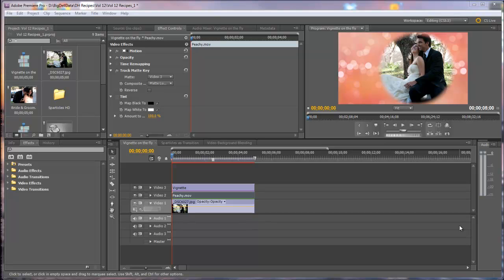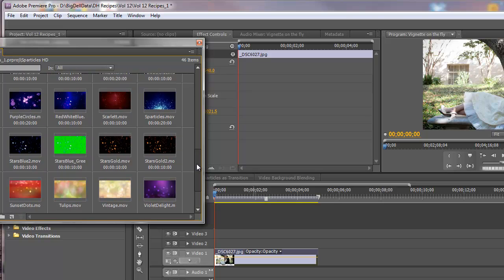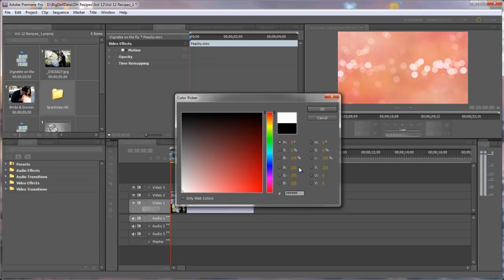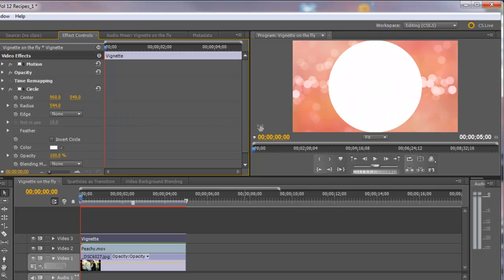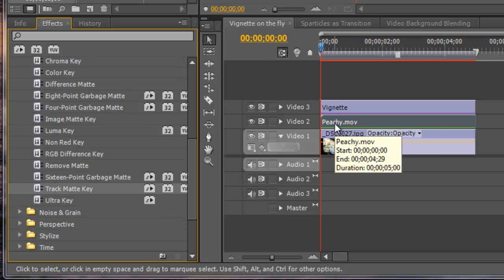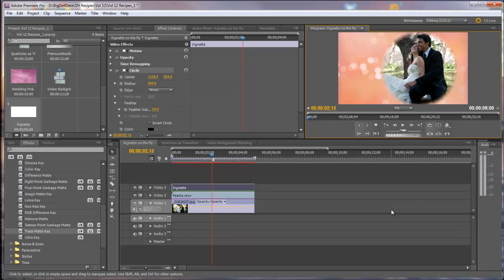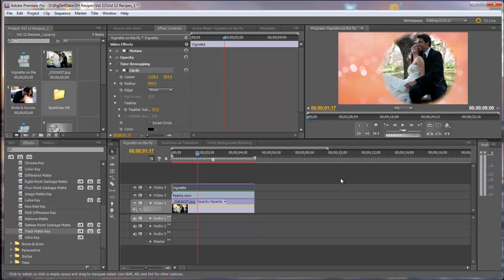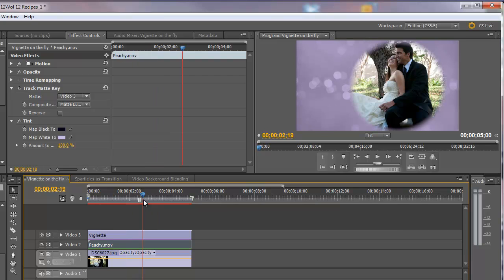How to Make a Vignette Track Matte in Premiere Pro and Apply to a Video Background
See a short tutorial video on creating a vignette matte inside Adobe Premiere Pro. No Photoshop required. Then see how to use the vignette as a track matte with Digital Hotcakes, Sparticles video backgrounds. Bonus tip you won't want to miss at the end!